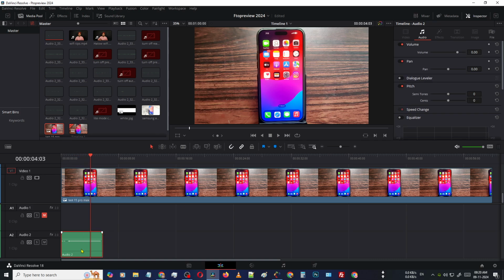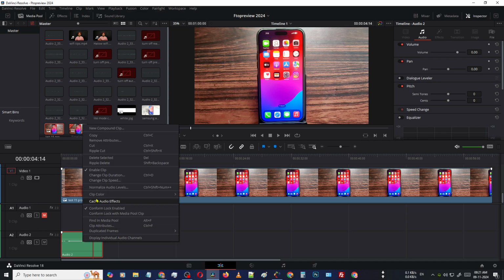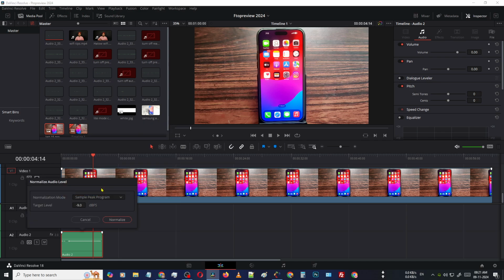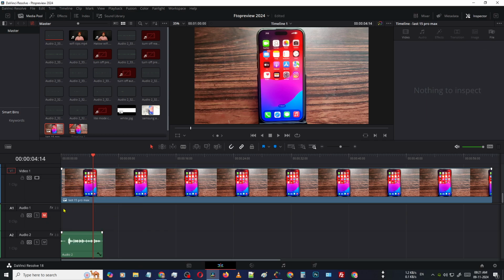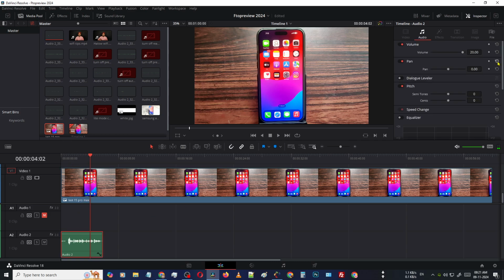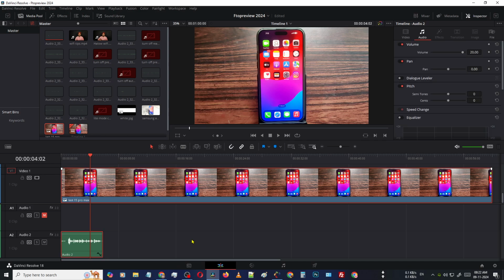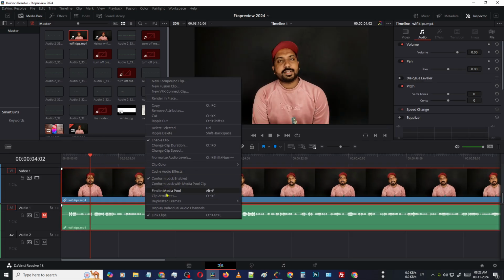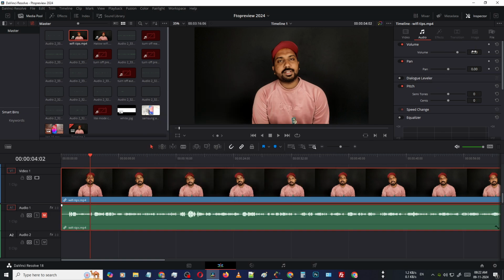how to increase volume of audio tracks in Davinci Resolve 18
Increase volume of audio tracks DaVinci Resolve 18
Adjust audio levels DaVinci Resolve 18
Boost audio track volume DaVinci Resolve 18
How to make audio louder in DaVinci Resolve 18
0:01 Intro
0:03  video in English